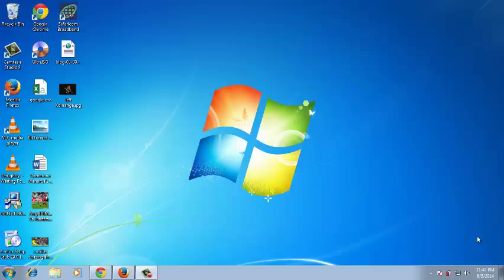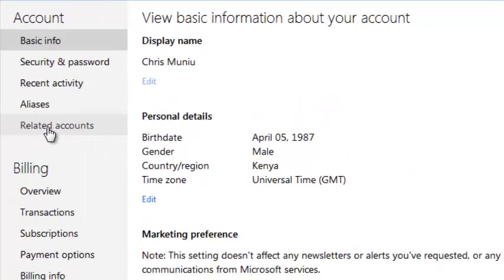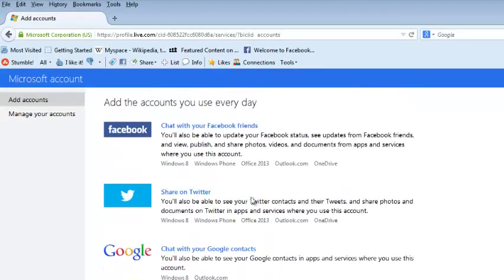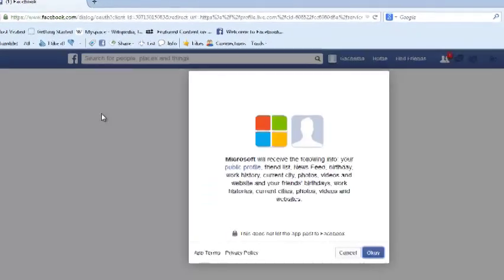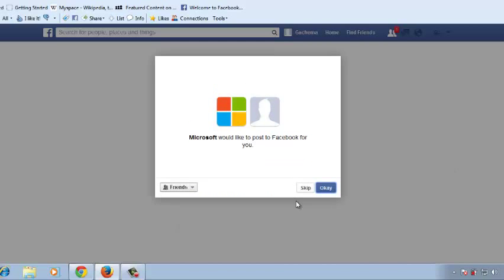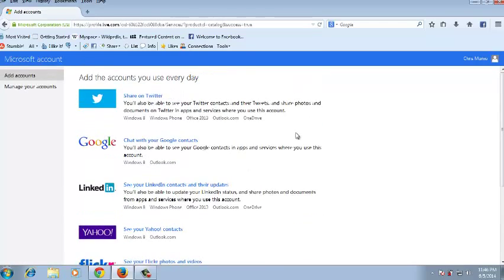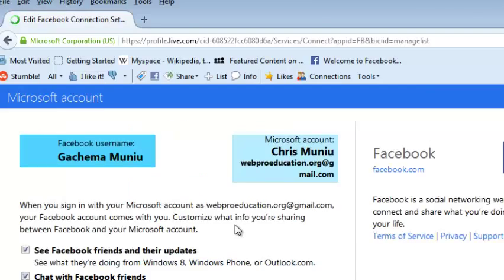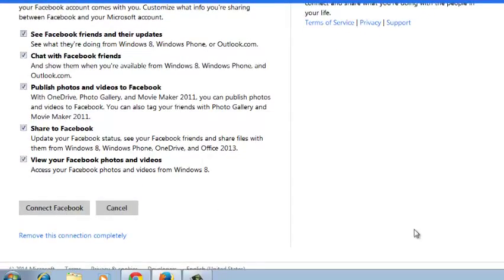How To connect Your Microsoft Account To Facebook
You can can connect your Microsoft account to other services like Facebook, LinkedIn, flickr, and Twitter.

To Connect your Microsoft account to Facebook;

    Go to your profile page.

    You might need to sign in with your Microsoft account.

    Click Connect.

    Under Add the accounts you use every day, click the link next to Facebook, and then follow the instructions.